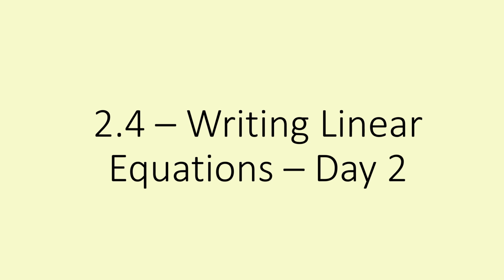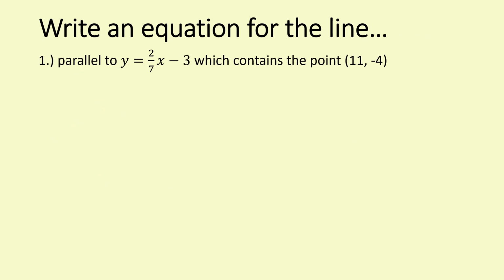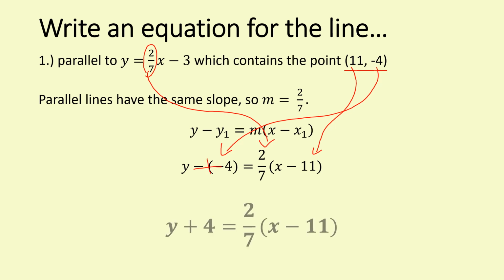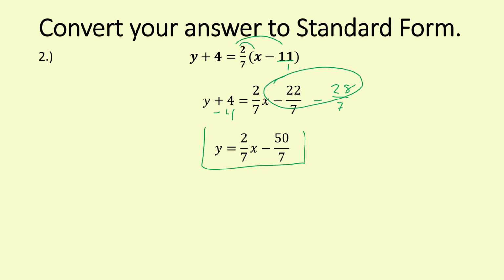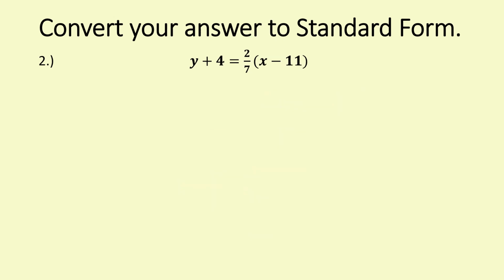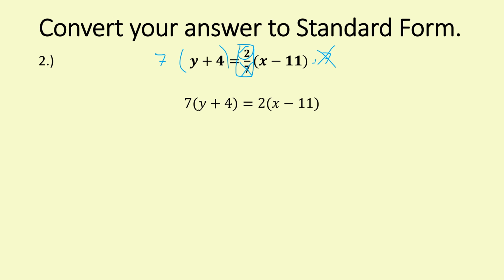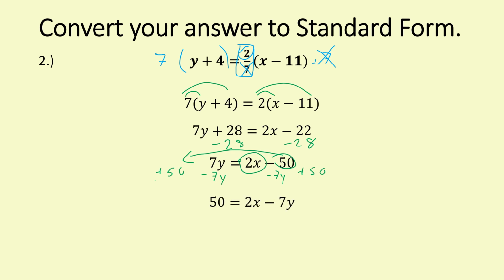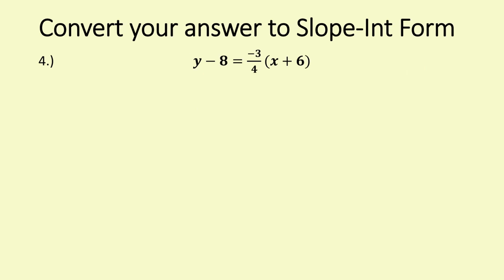Alg 2: 2.4 Day 2 - Writing Linear Functions